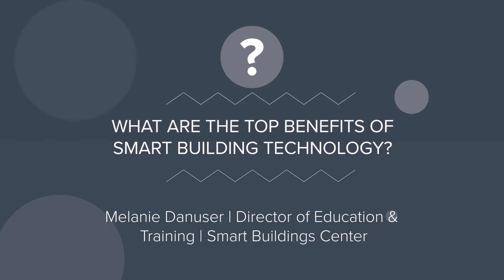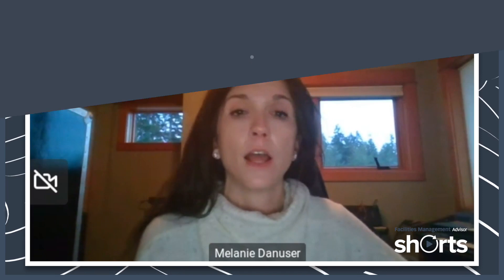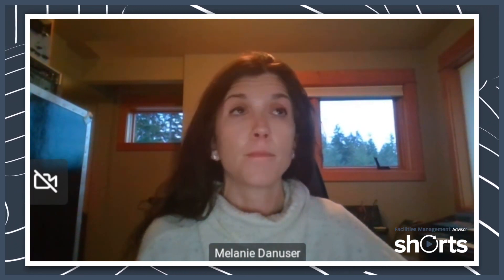FMA Shorts: What Are the Top Benefits of Smart Building Technology?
On this latest episode of FMA Shorts, Melanie Danuser, director of education and training at the Smart Buildings Center, explores the many upsides of using high-tech solutions in facilities.